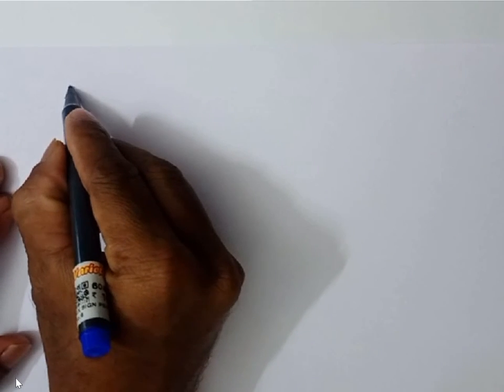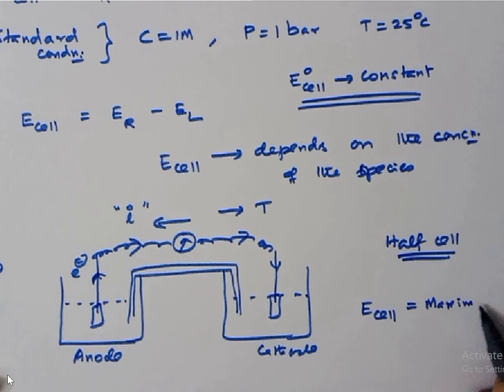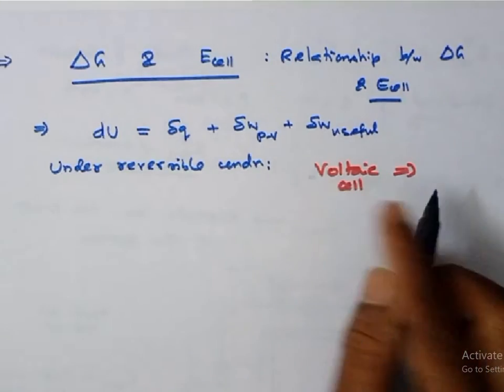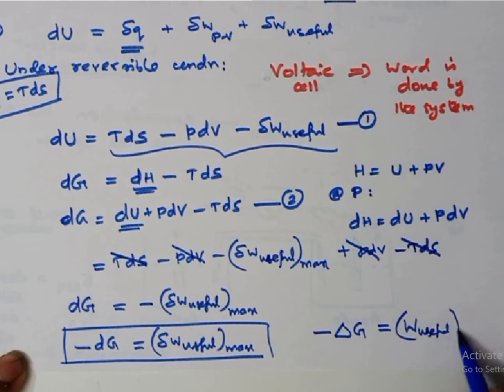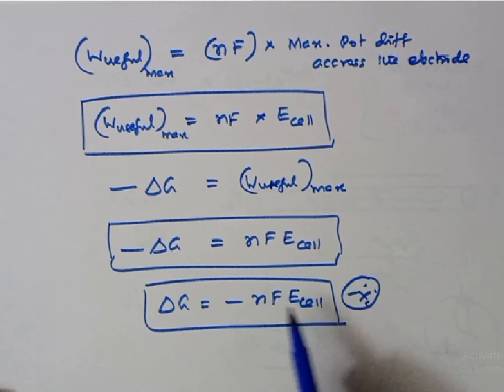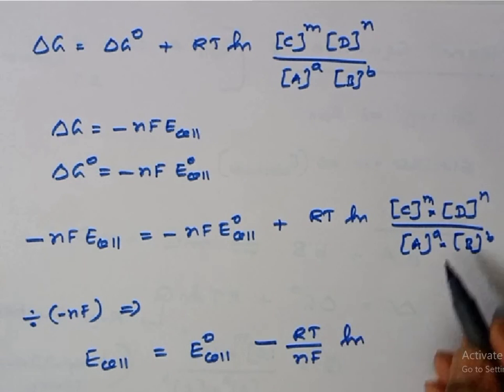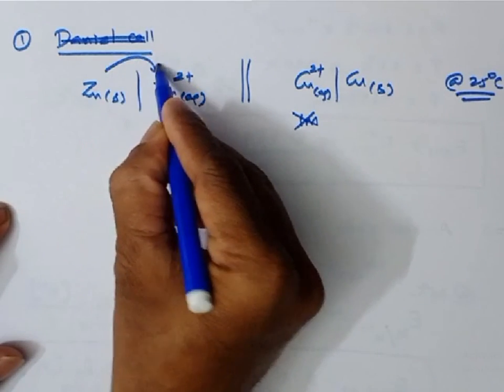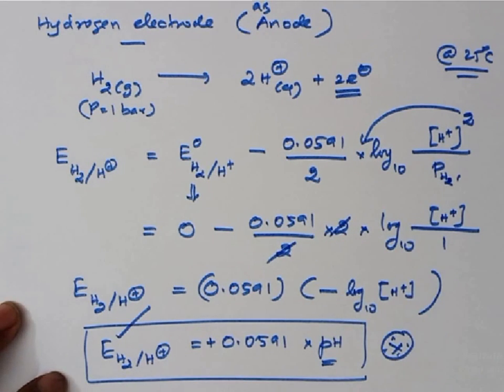ELECTROCHEMISTRY - PART 12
RELATION BETWEEN Ecell AND CHANGE IN FREE ENERGY
NERNST EQUATION